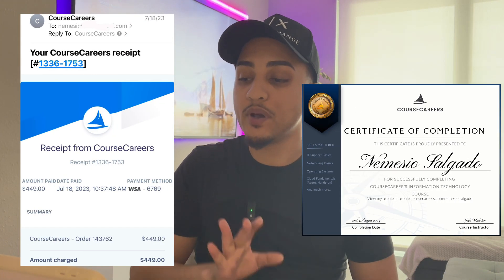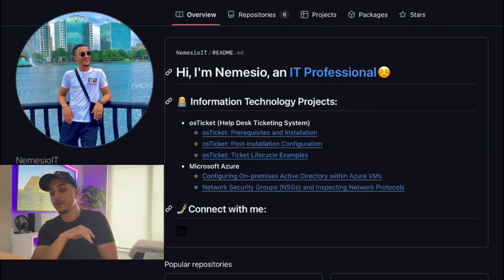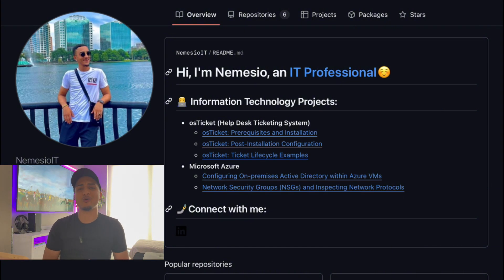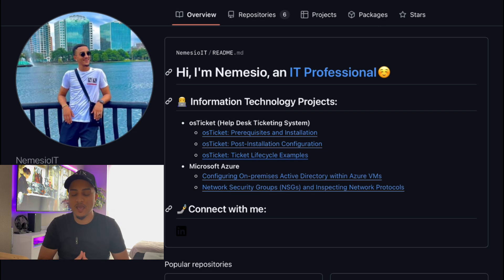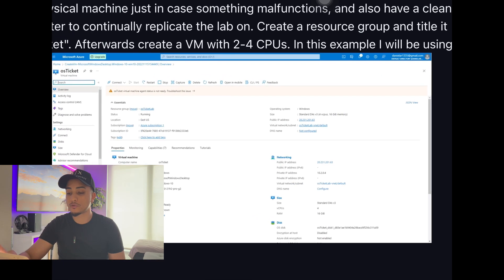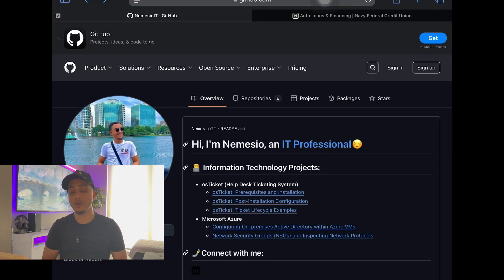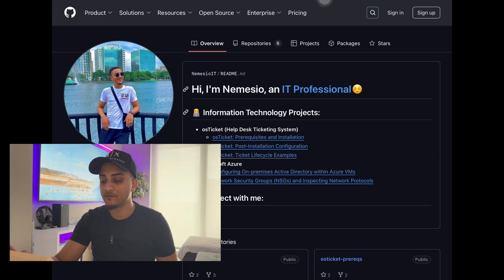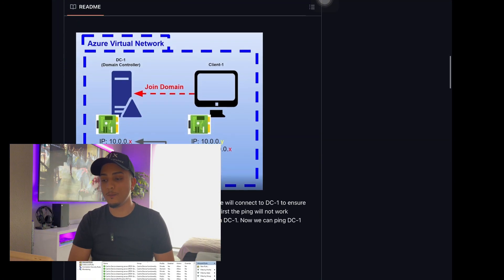Tech Portfolio for IT Job Interviews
Hey guys!! Here is the link to the IT course I took